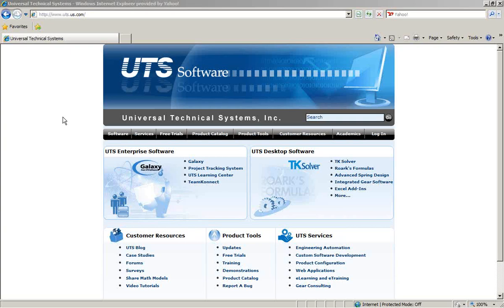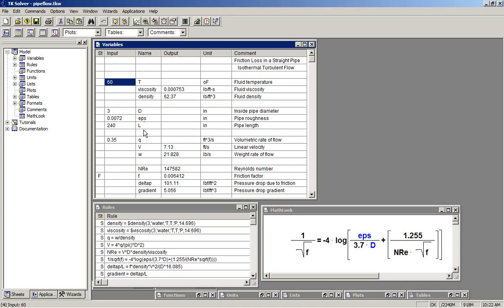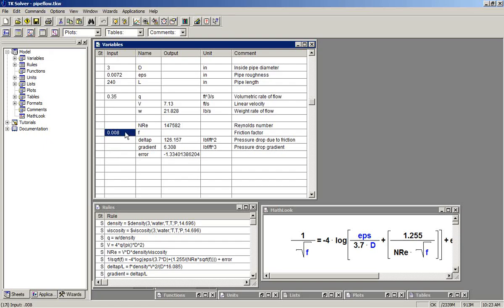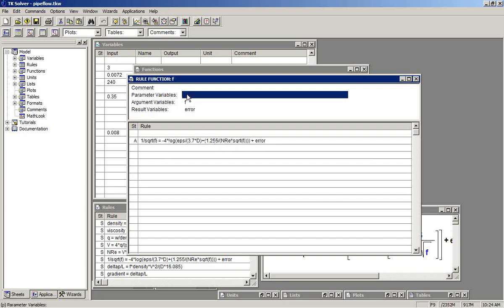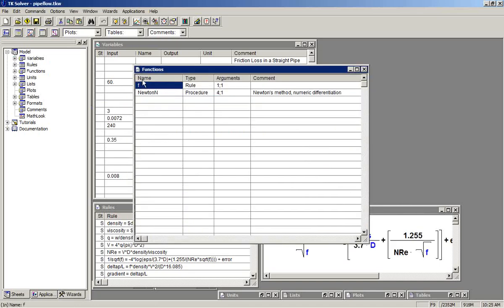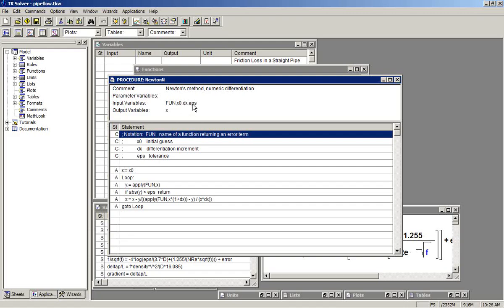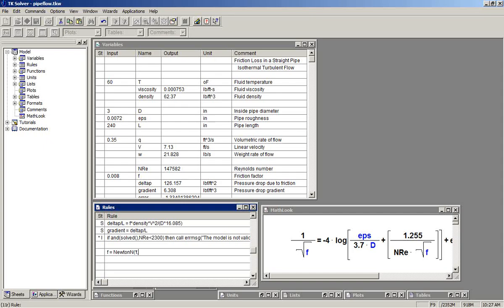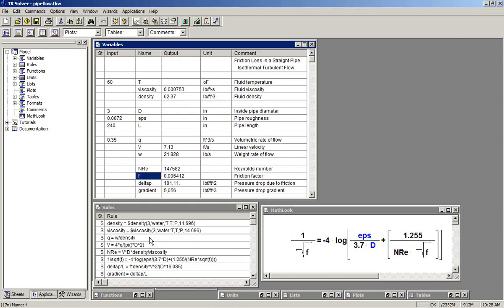TK Solver - Iterative Solutions 4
This series covers the built-in Iterative Solver, Optimizer, and Root-Finders from the TK Solver Library.